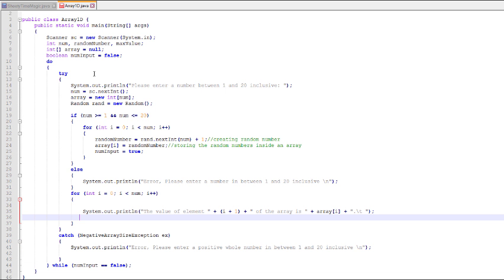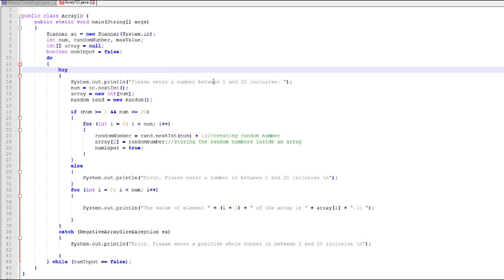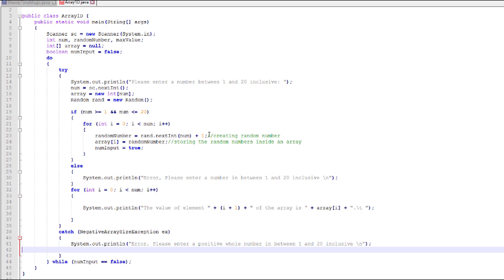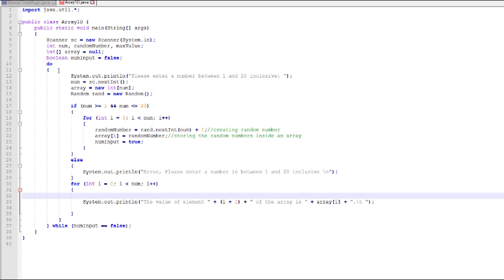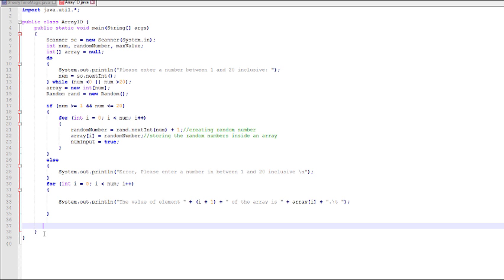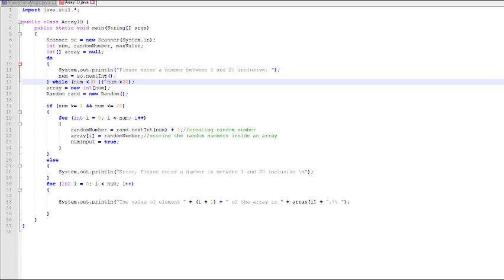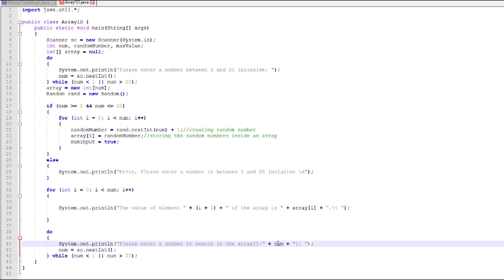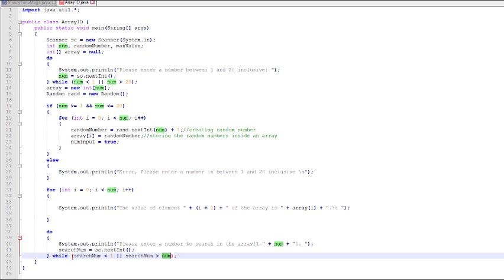how to choose the right scope when programming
00:31 - *semicolon = curly bracket
Choose the right scope as important as indentation and use good naming.
This can be helpful to all programming language. Including java, python, c, c#, c++, js, php etc.